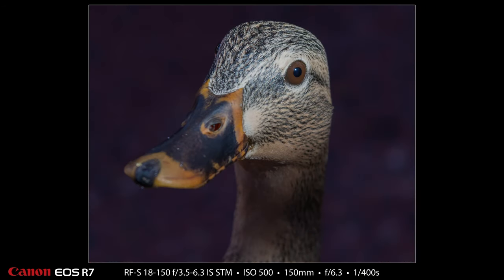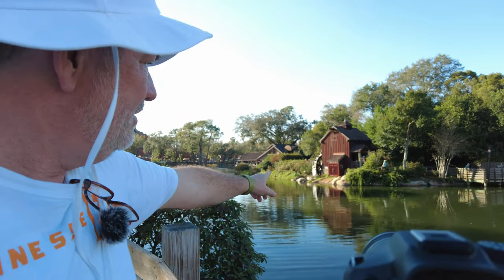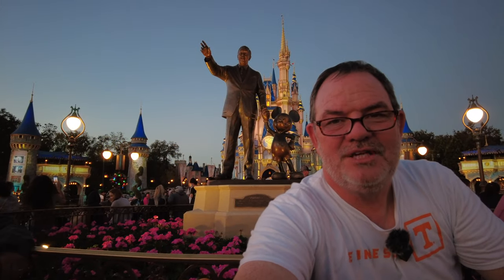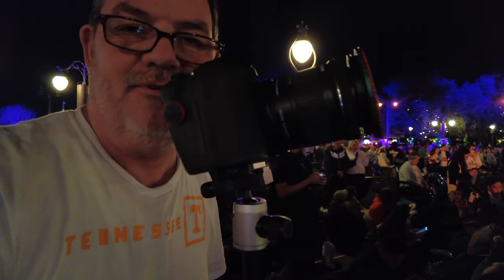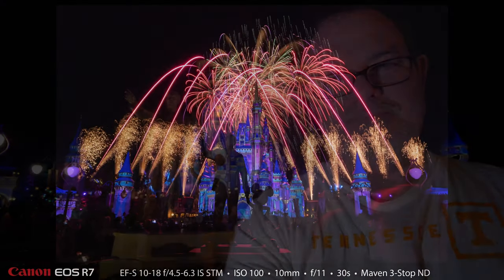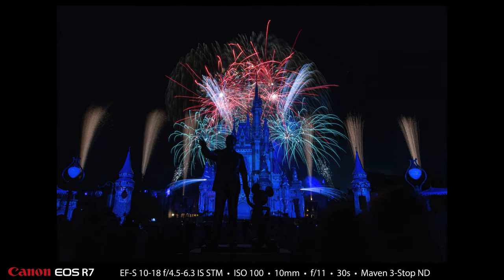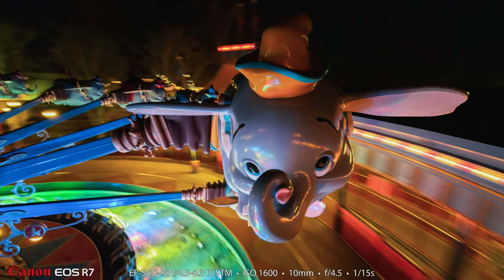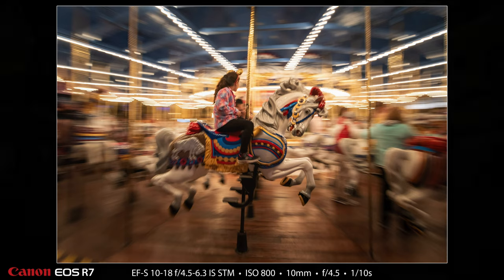Canon R7 Magic Kingdom Photography Vlog with Fireworks & More!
Using the Canon EOS R7 and the 18-150 and 10-18mm lenses, I make a few photographs during my family's day at Disney's Magic Kingdom theme park at Walt Disney World in Orlando Florida! I did some long-exposure photography of the fireworks show, and some interesting blur photography and even managed to get a little bit of bird photography in! Join me at the Magic Kingdom!